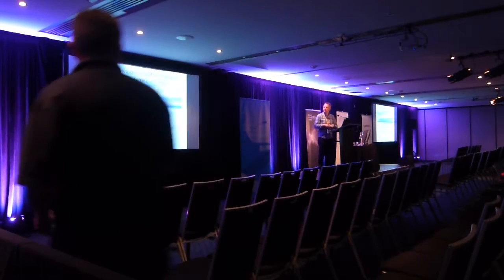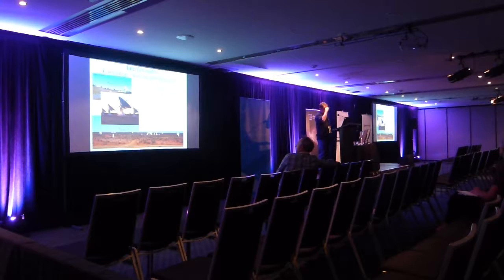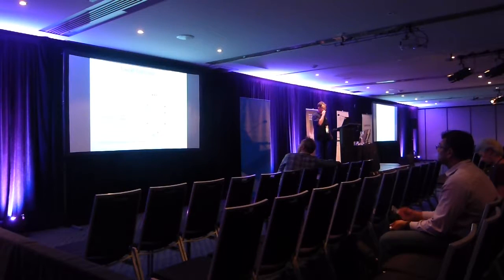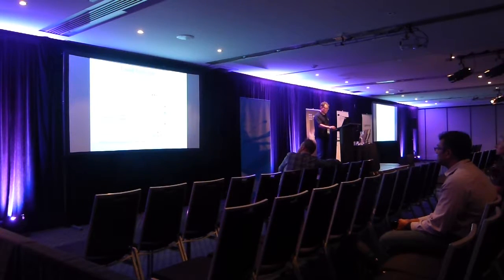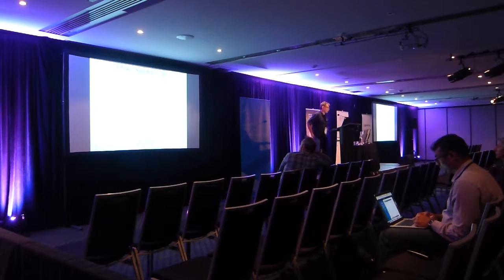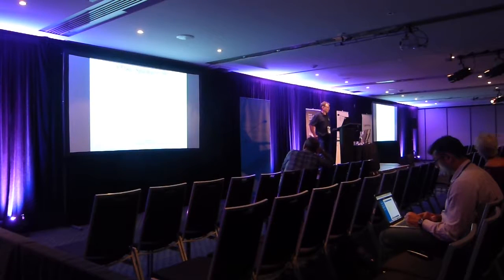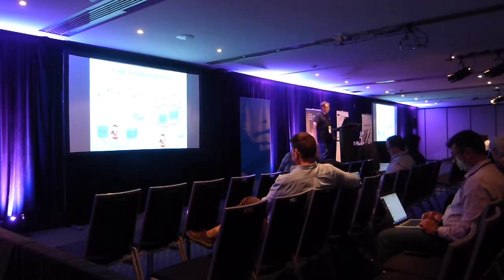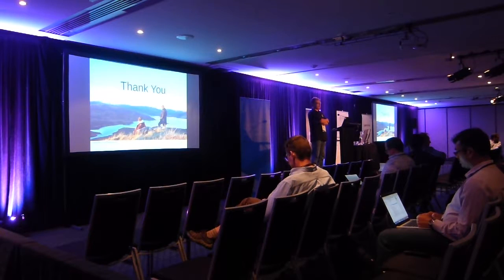eResearch 2017 Session 2 : Stuart Weston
eResearch 2017 Session 2 : Stuart Weston, AUT University

Steps towards Cloud Correlation of Radio Astronomy Data